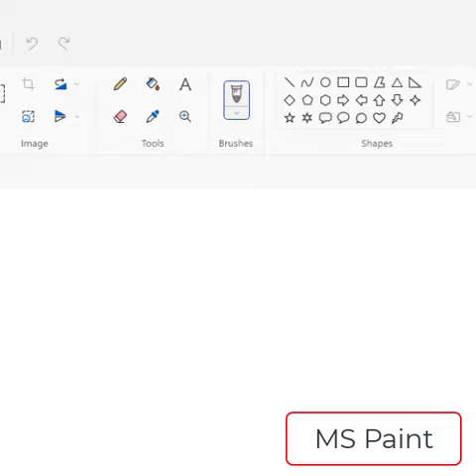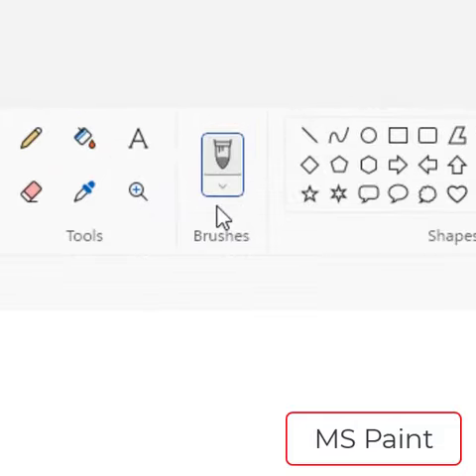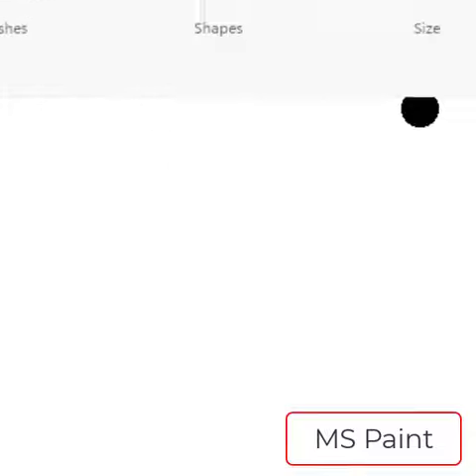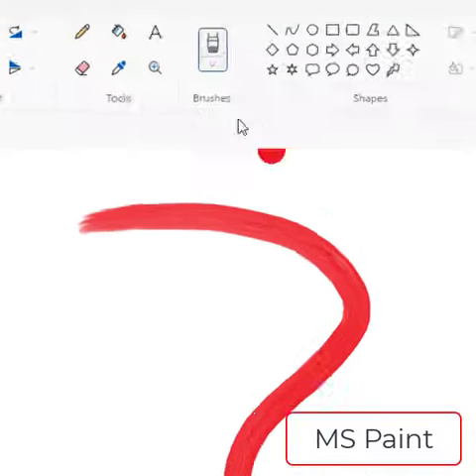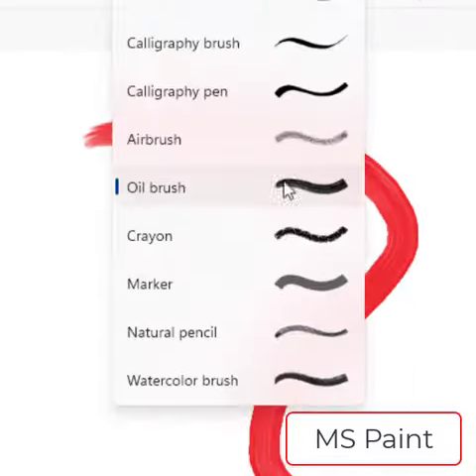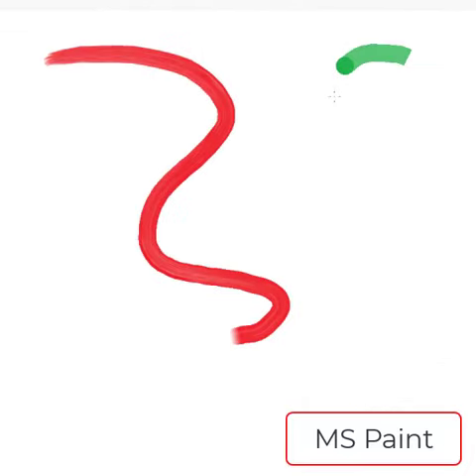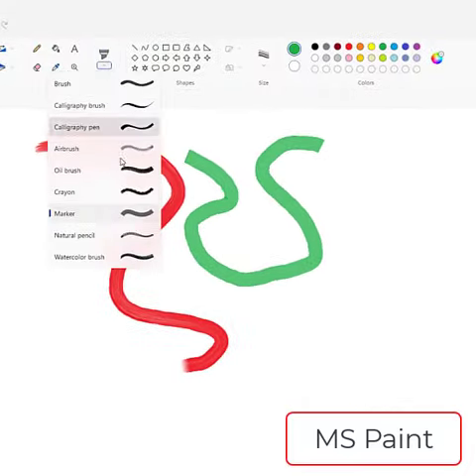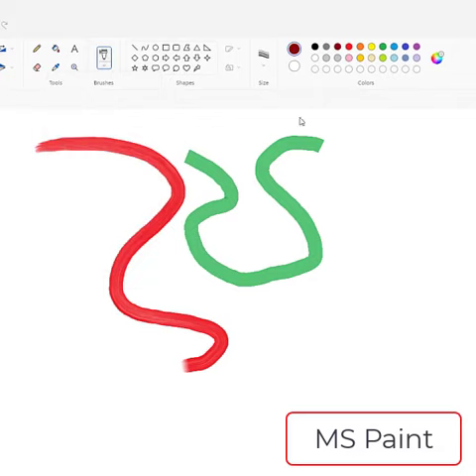MS Paint Using Brushes